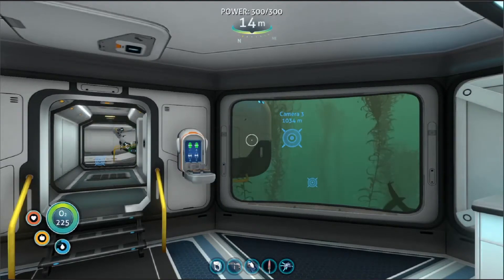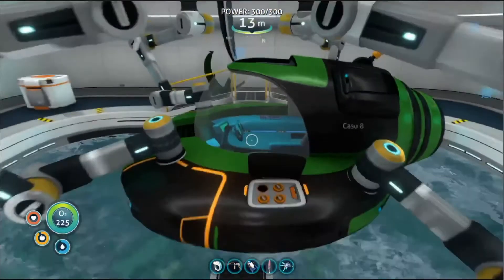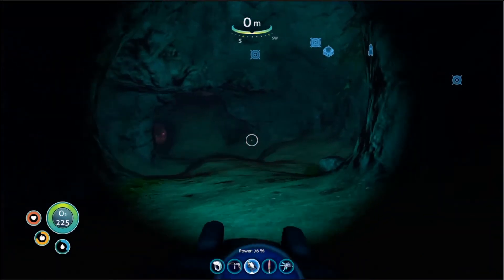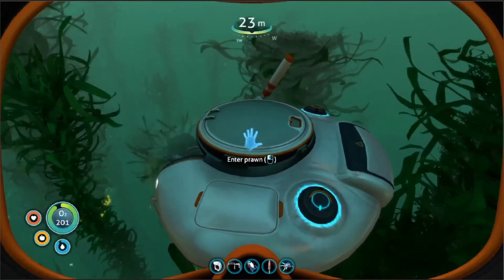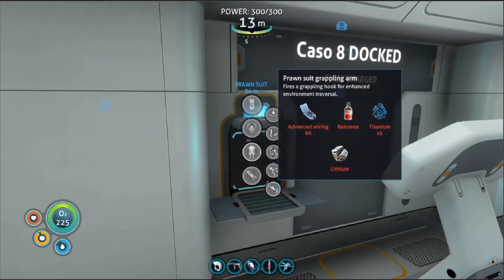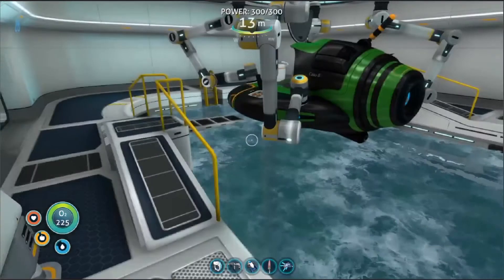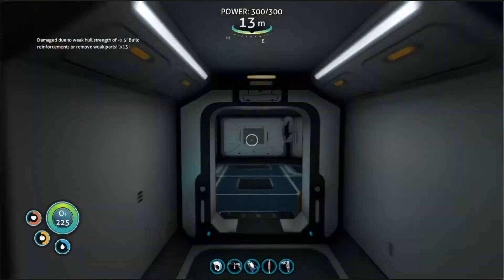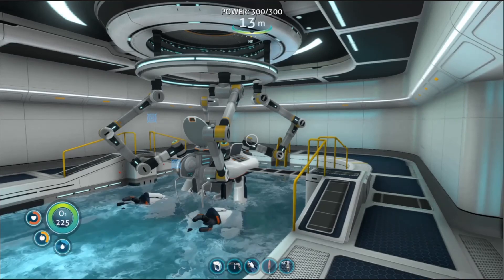Prawn Suit plus Floods | Subnautica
Finally found some Ruby so I can make the Prawn Suit
Also I keep forgetting where thing are so Beacons
Some changes to the Base may have caused flooding